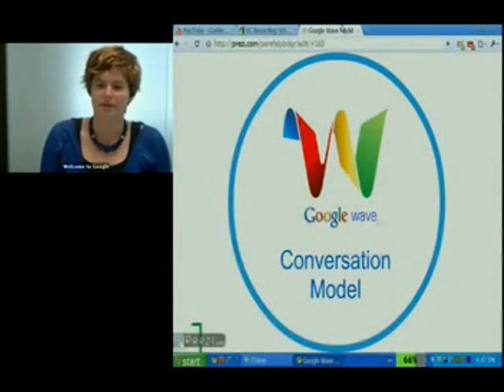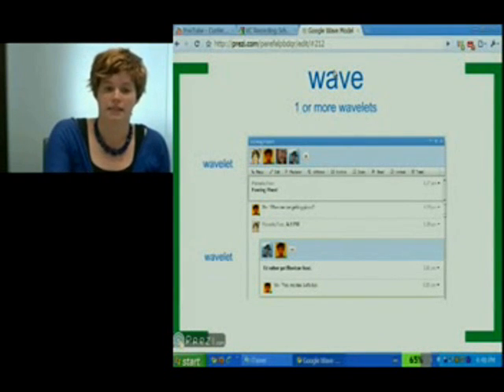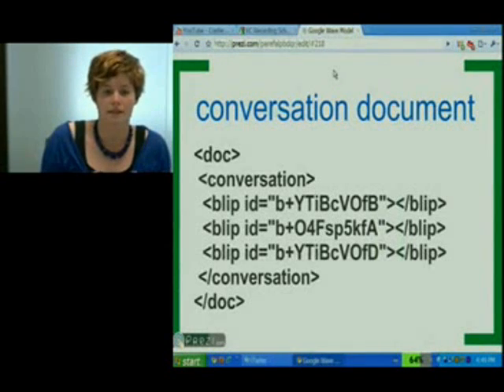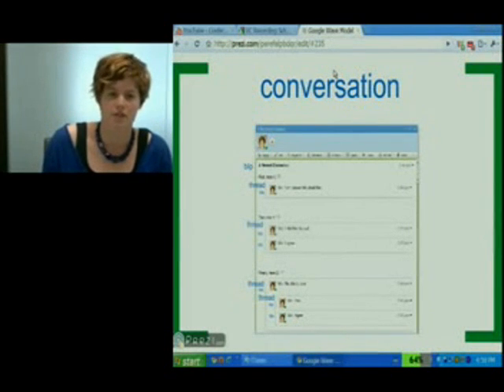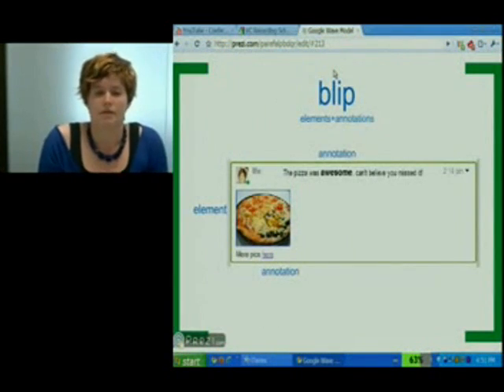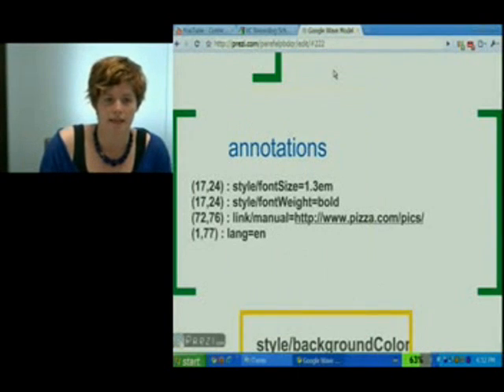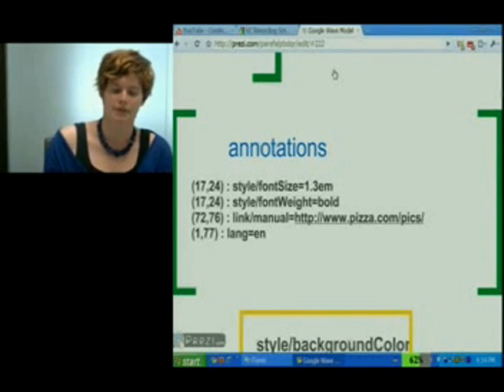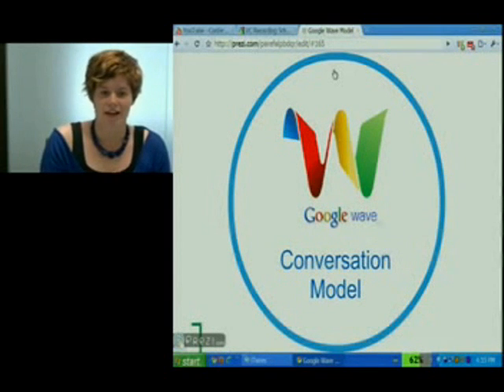Google Wave Conversation Model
Pamela Fox explains the Google Wave Conversation - waves, wavelets, conversations, and blips.